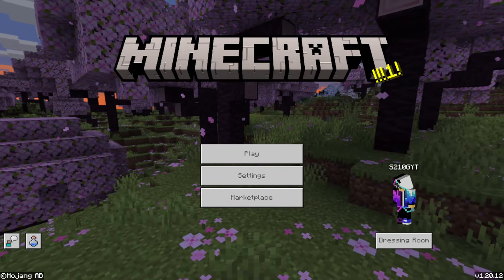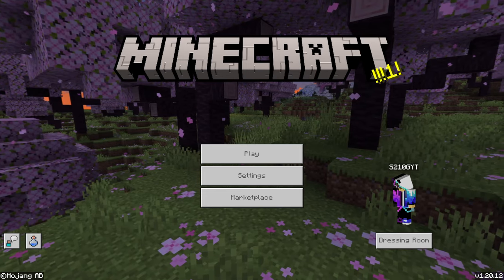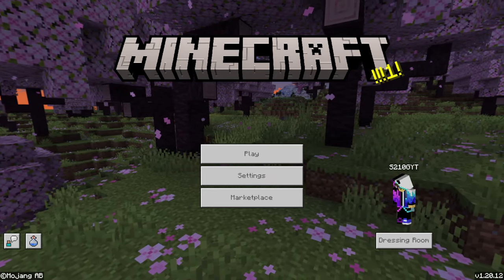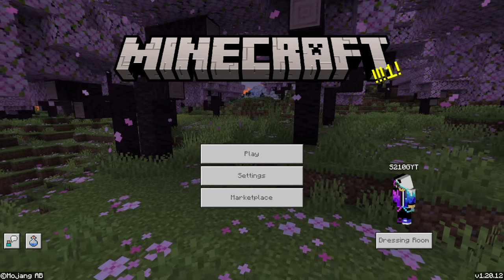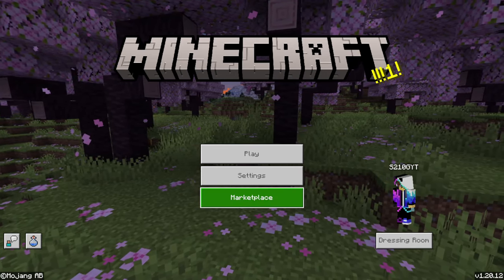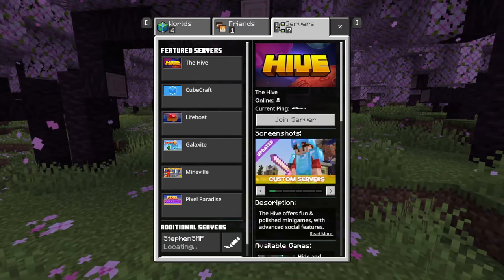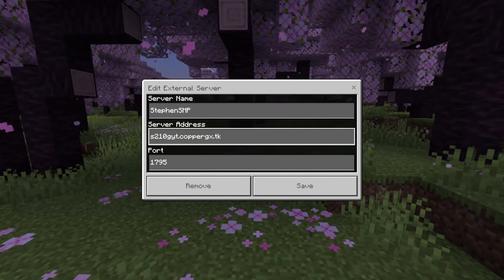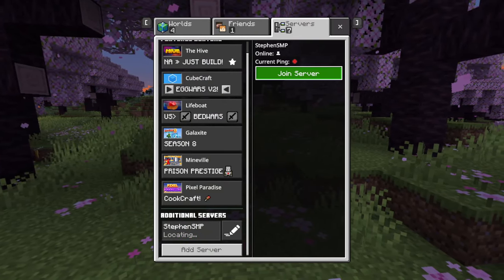Minecraft SMP Server To Join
(Stephen210Gaming) - YouTube

(Stephen210Gaming) - Discord

(EmberEcho SMP) - Discord

(Stephen210GamnigYT) - Twitch

(Stephen210Gaming )- Facebook

(Stephen210Gaming) - TikTok

(Stephen210Gaming) - Instagram

(Stephen210Gaming) - Reddit

(Stephen210Gaming) - Pinterest

(Stephen210Gaming) - Twitter